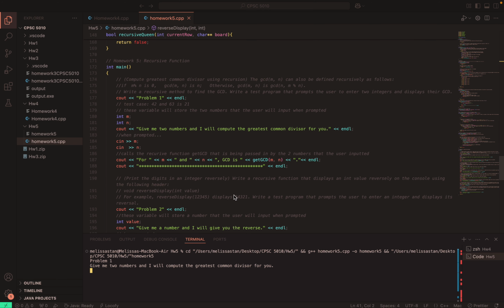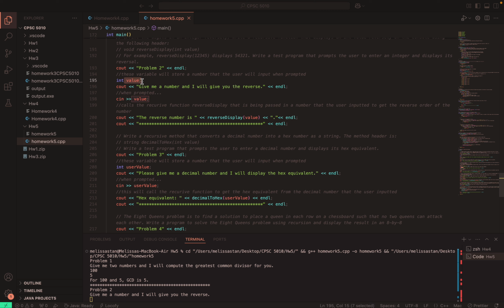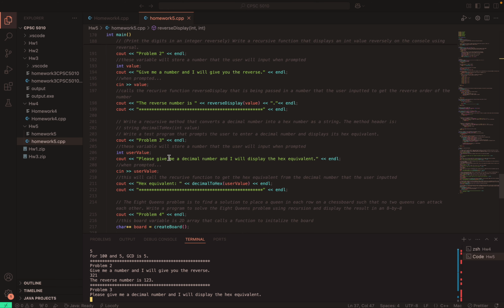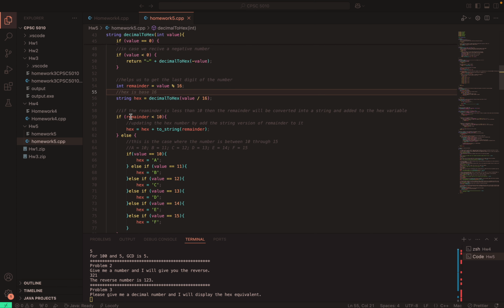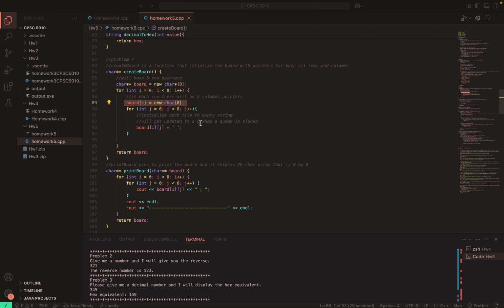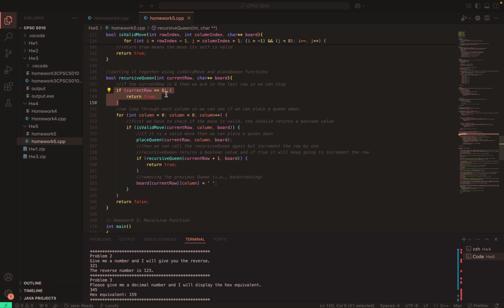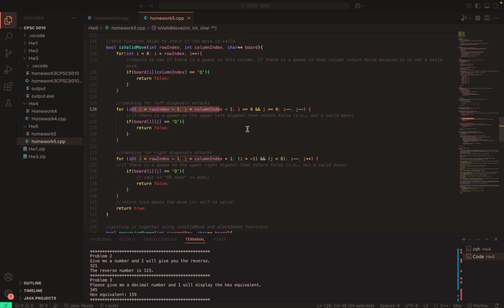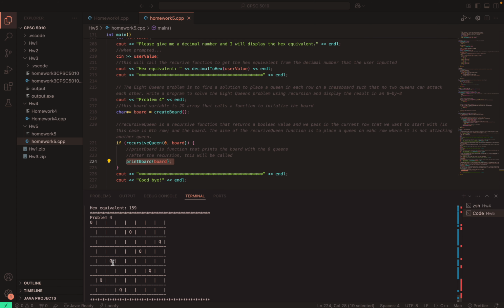Homework 5: Recursion Functions